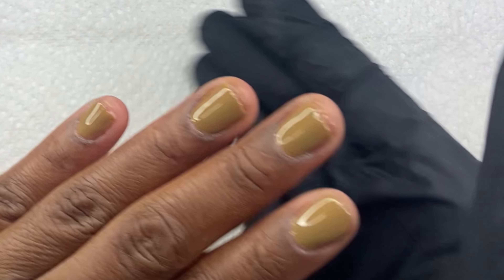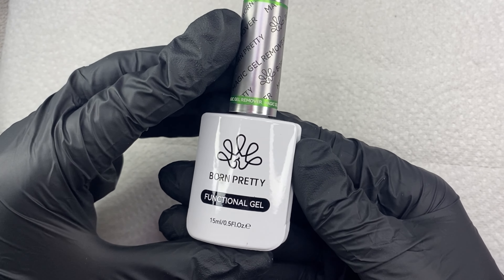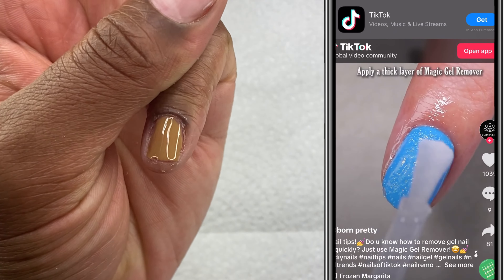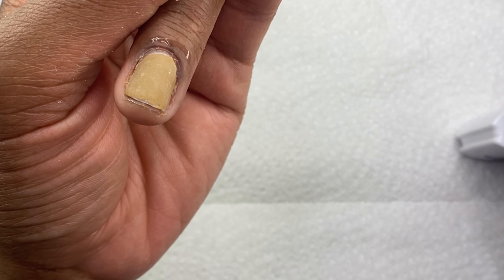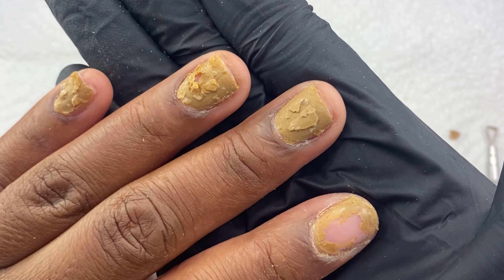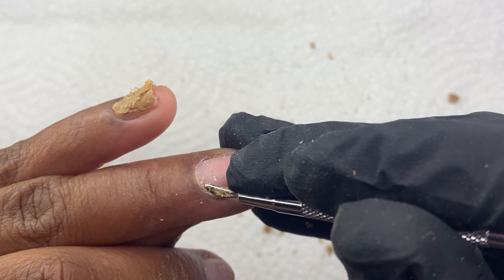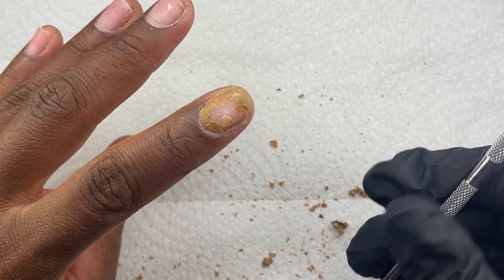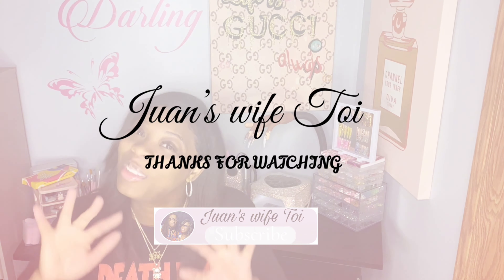BORN PRETTY MAGIC GEL REMOVER!!